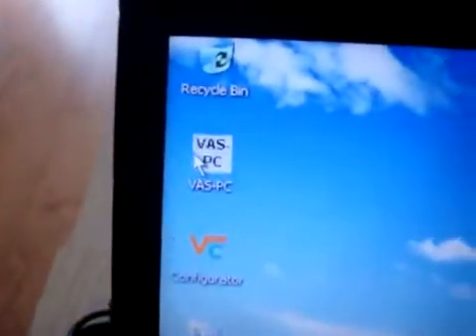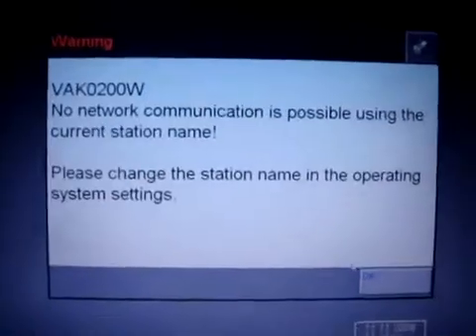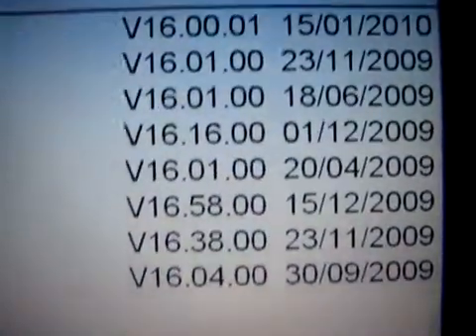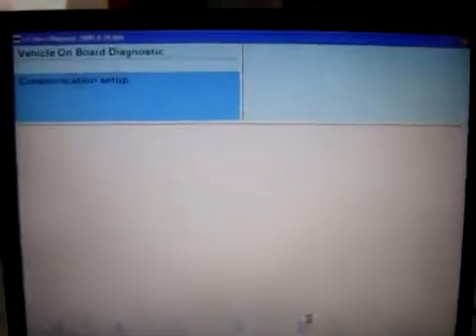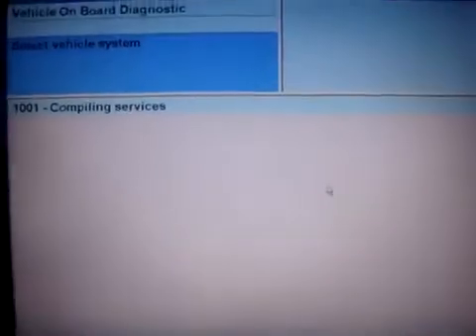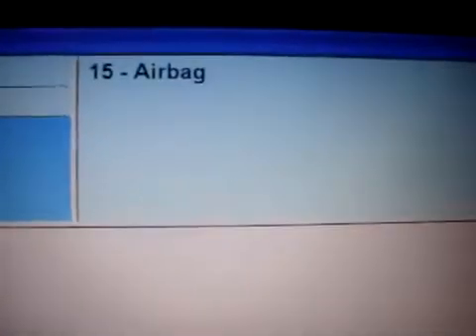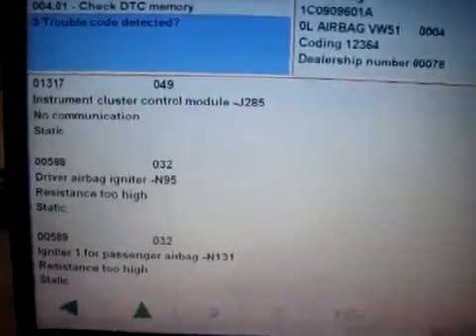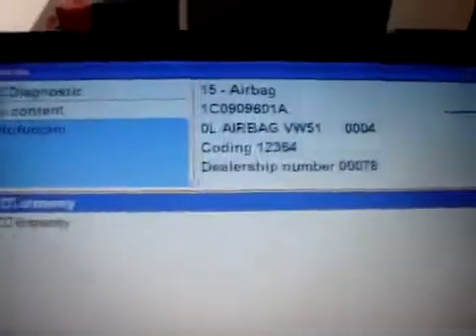VAS 5054A Operation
The VAS 5054A is a universal diagnostic interface for the vehicles of the Volkswagen Group and all OBD vehicle systems from other manufacturers,mainly do AUDI VW Seat.It is bluetooth version.